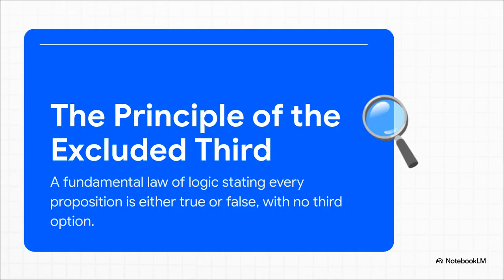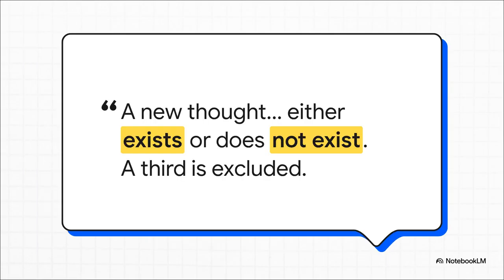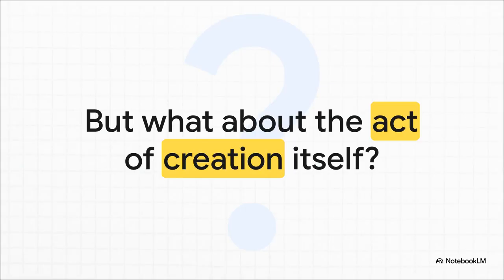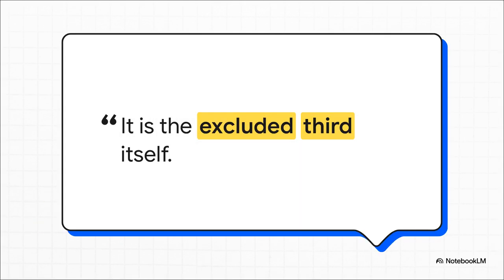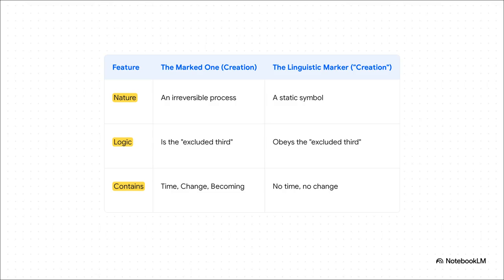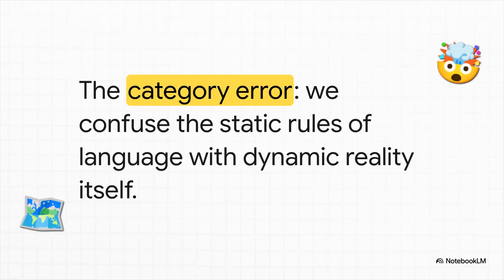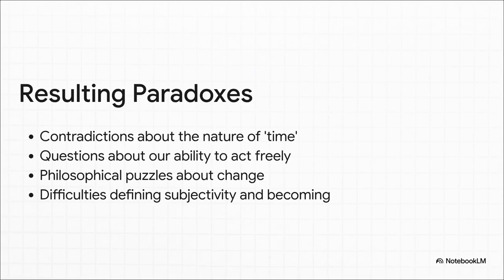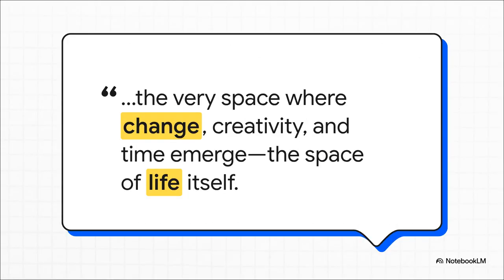The Logic of Creation: The 'Excluded Third'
A critique of misapplying logical principles to phenomena that precede or exceed logic, such as creativity, time, or consciousness. It recognizes that language, though powerful, is always a step removed from the dynamic processes it tries to describe. The challenge it poses is both epistemological and existential: How do we speak about what gives rise to speech itself?